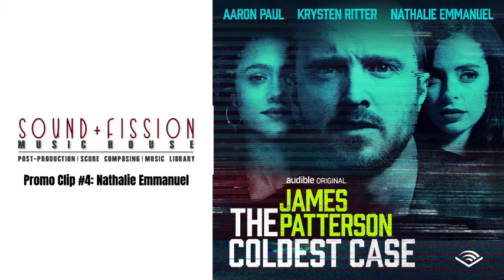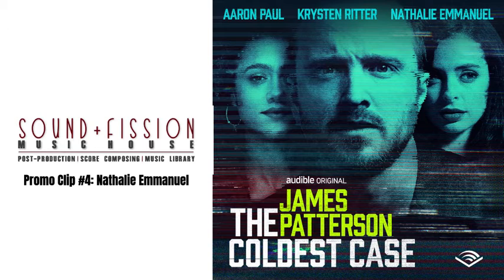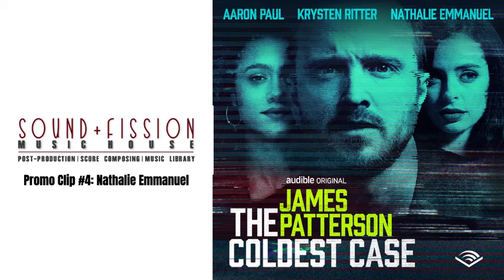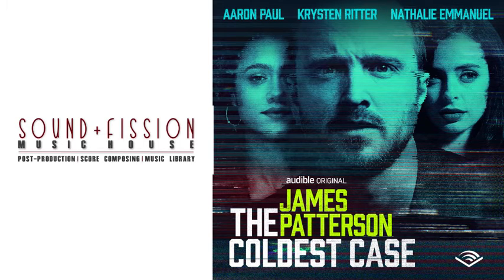AUDIO PROMO CLIP #4: The Coldest Case - AudibleOriginal | Feat Nathalie Emmanuel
SOUND+FISSION post-audio services:
Dialogue Editing/Pre-mix/Assembly
Sound Design
Music Editing & Supervision
Additional Music
Mixing
Executive Producers Post-Audio

Released 2021 Only on Audible

Written by James Patterson, Aaron Tracy, Ryan Silbert

Starring Aaron Paul, Krysten Ritter, Nathalie Emmanuel, Beau Bridges

Produced by Broadway Video